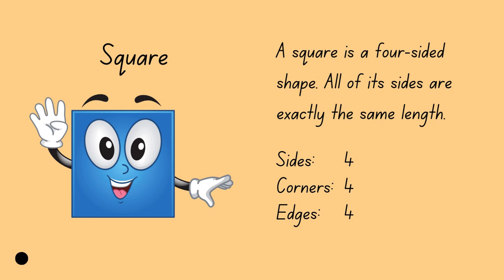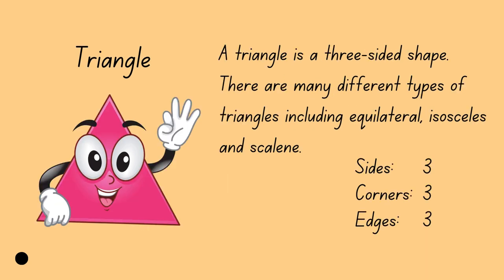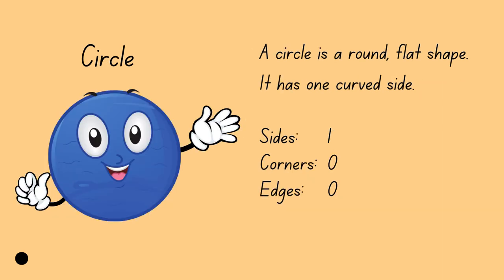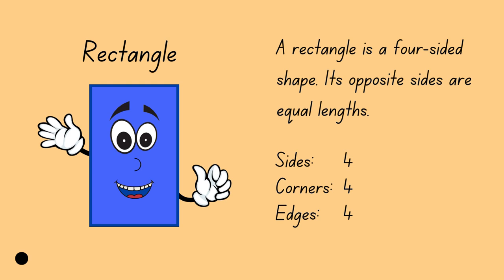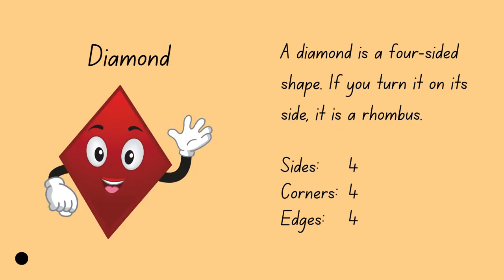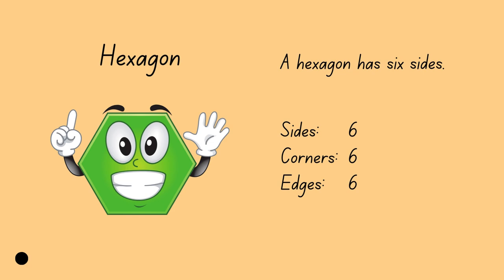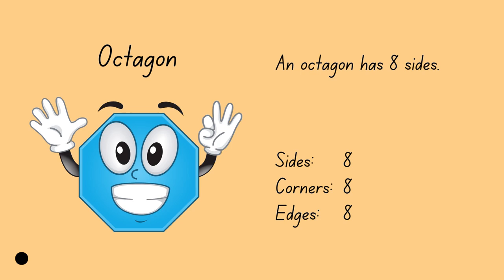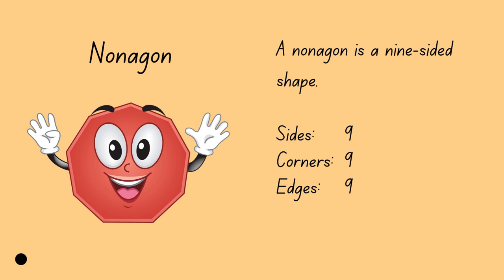2D Shapes Mathematics Educational Presentation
Toddler and children best learning videos | counting, phonics, colours, animals and ABC Alphabet | Nursery Rhymes and many more Learning activities ,| educational videos for kids